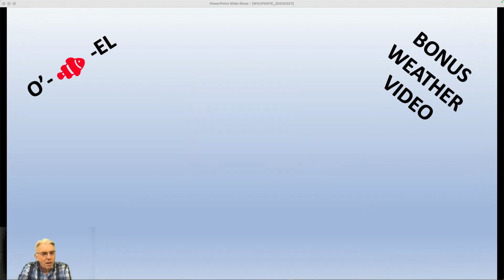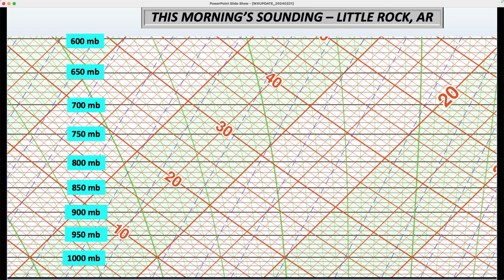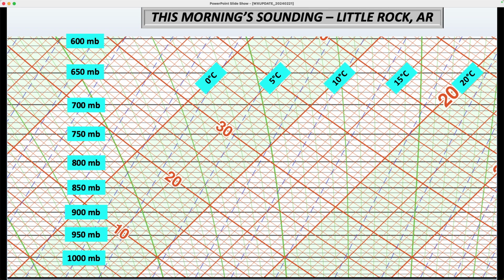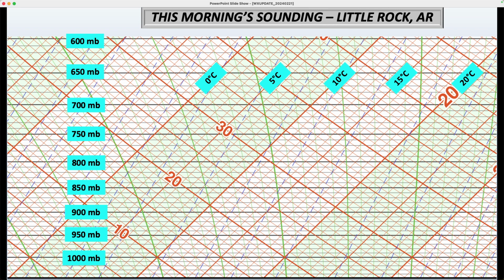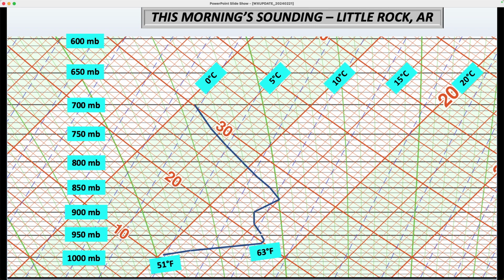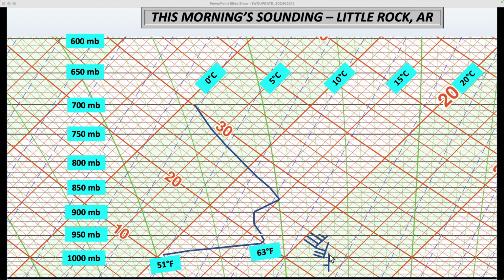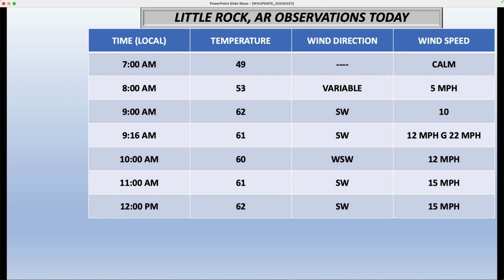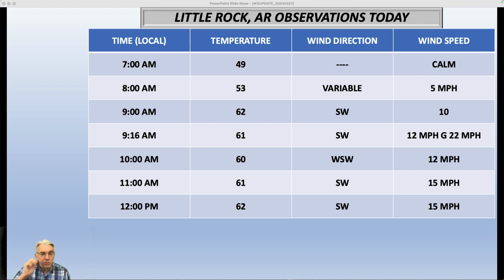HOW DO WE GET THE WINDS ALOFT DOWN TO THE SURFACE?